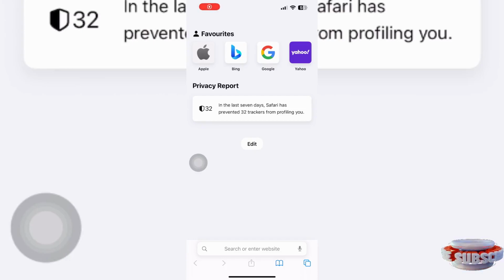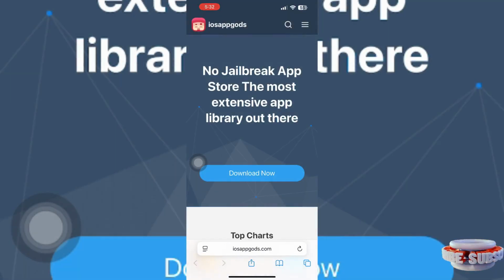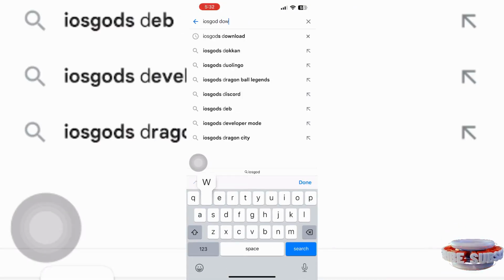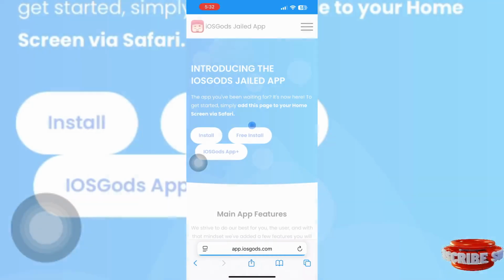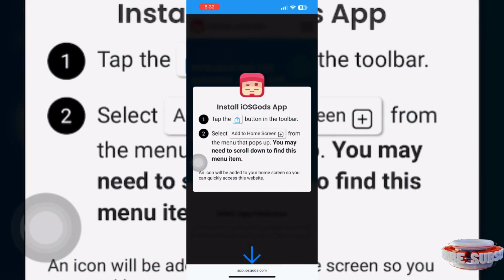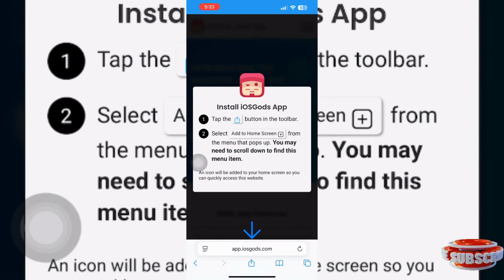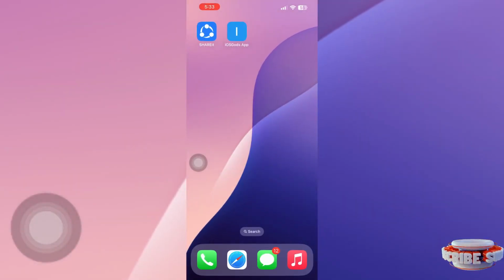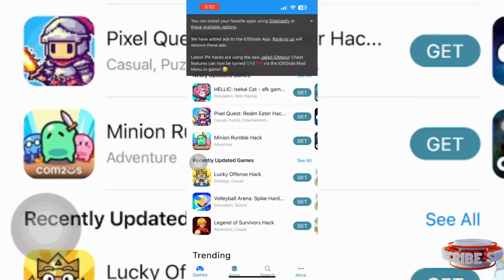How To Install IOSGODS On IOS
How to Permanently Install iOSGods On iPhone/iPad ( Fast & Easy)

In this video, I'll show you How to Permanently Install iOSGods on iPhone/iPad! (2025). The method is very simple and clearly described in the video. Follow all of the steps & How to download IOSGODS APP on IOS iPad or iPhone